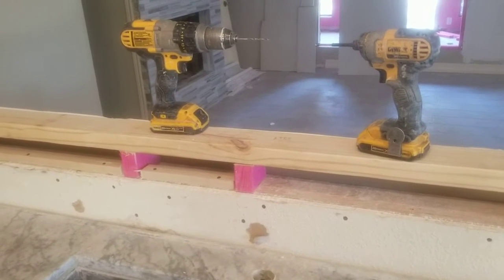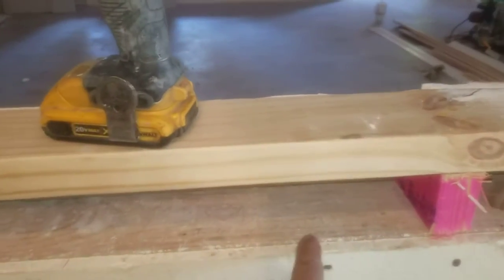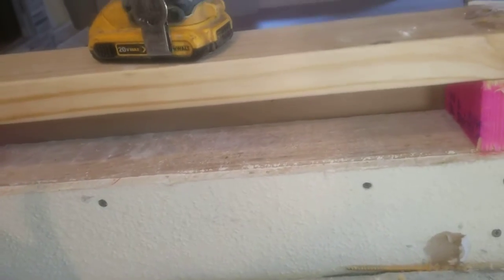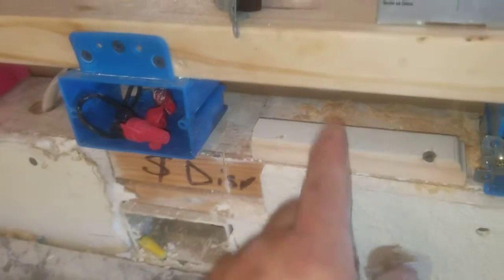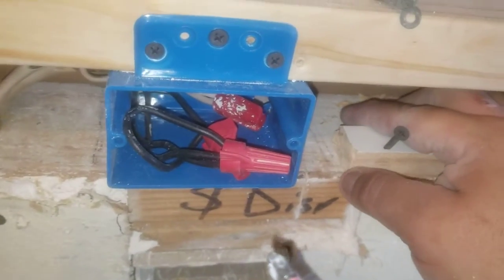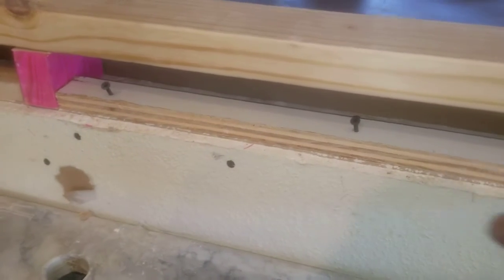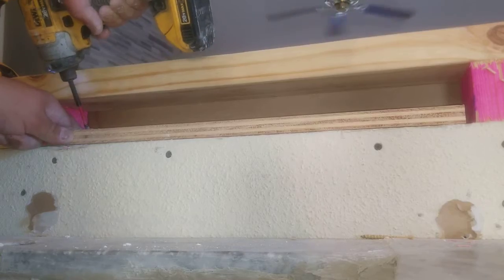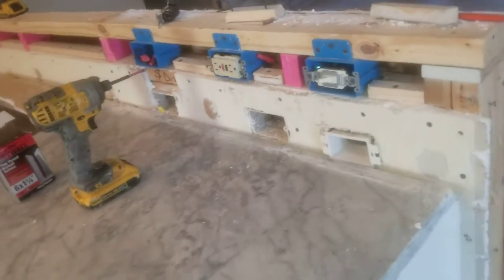How to Repair Sheetrock Drywall Holes DIY #2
Basic drywall and sheetrock repair. Lessons learned over time that will help to make a job strong and long lasting.